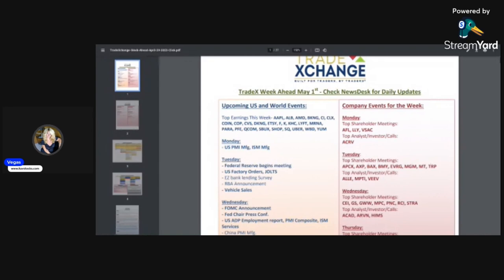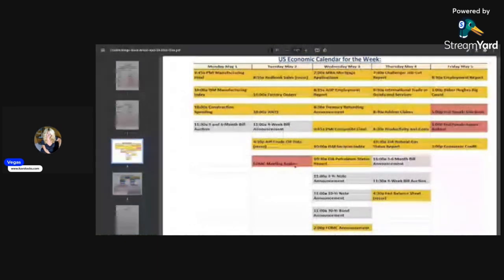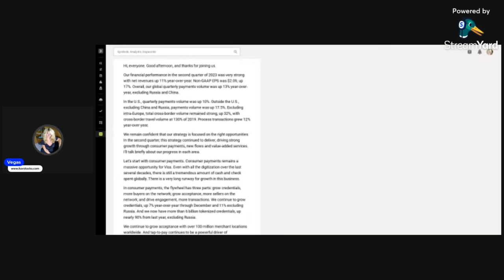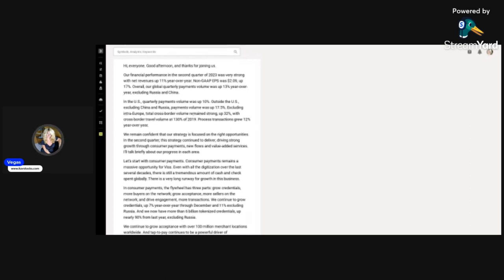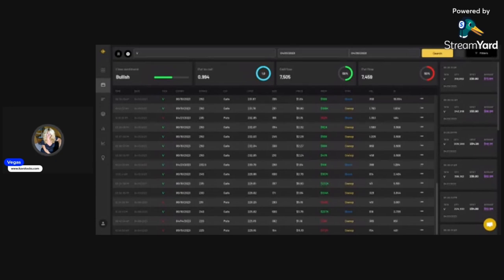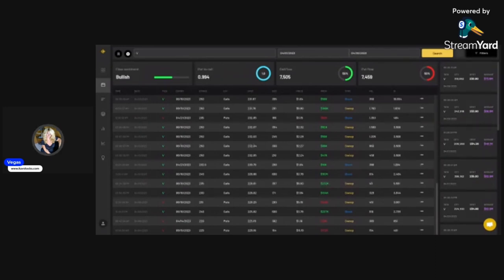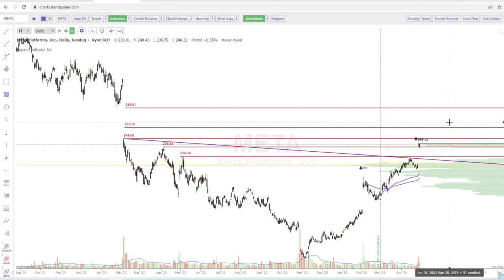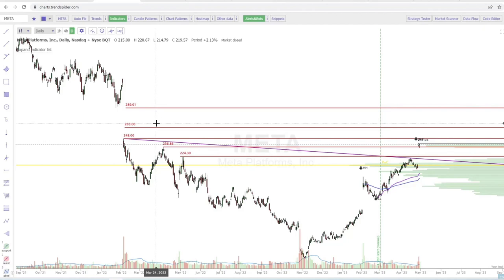$V and $META Action since WE are Done!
We are here to help the trading community Follows us on Twitter